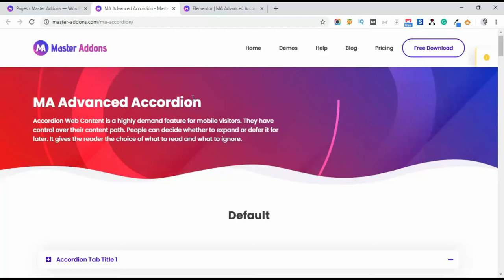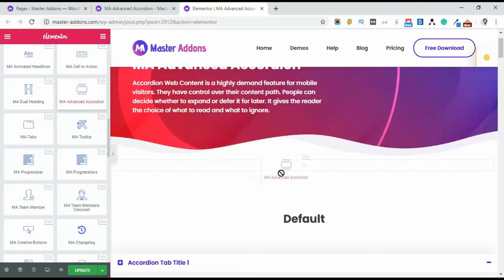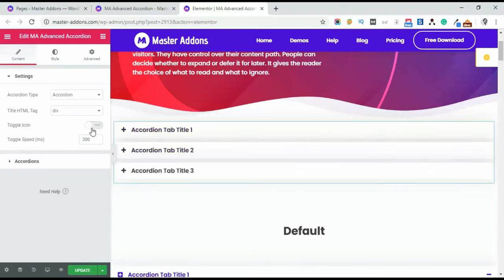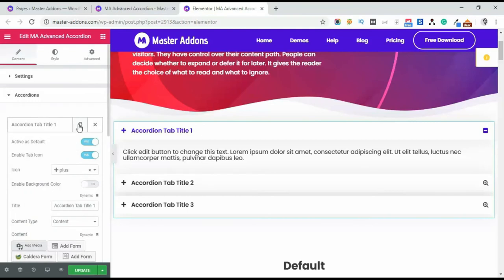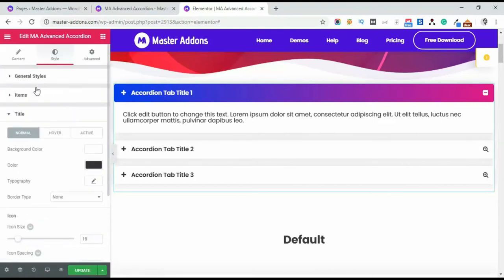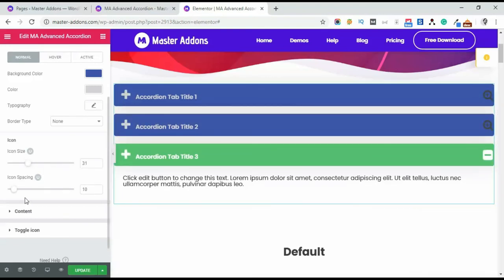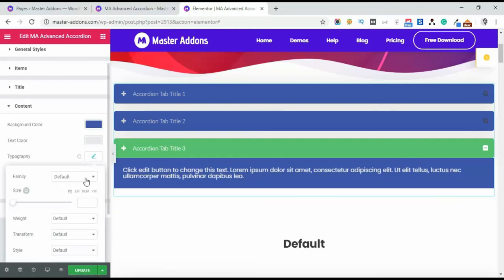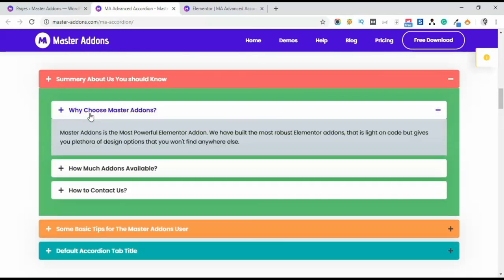How To Add Accordion in Elementor Page Editor?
Master Addons Plugin comes with unique feature for your Elementor Page Builder. You are able to create an awesome accordion using this plugin. In this video, I am going to show you how to customize advanced accordion using our plugin. The plugin is totally free and available in WordPress Plugin repo. You can download it from the following link and check the Accordion demo while watching the video.